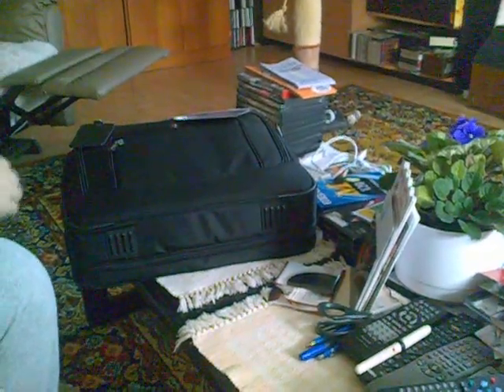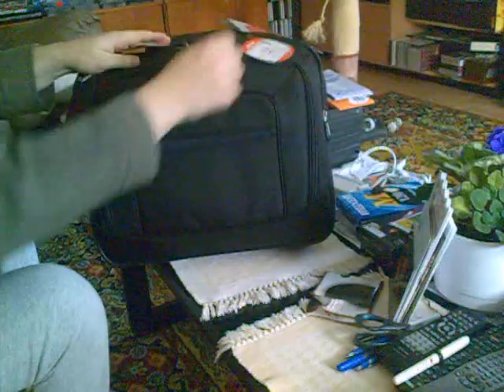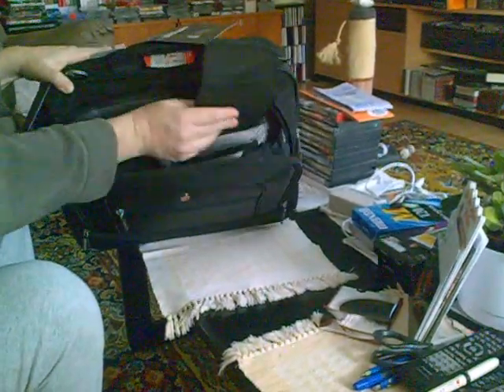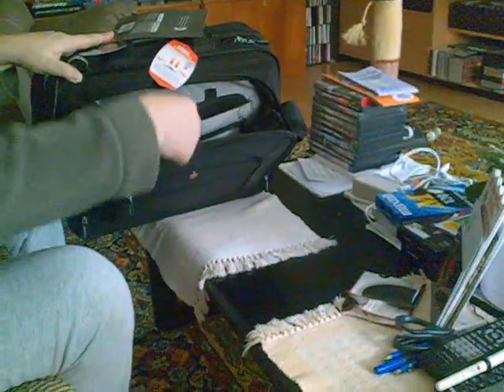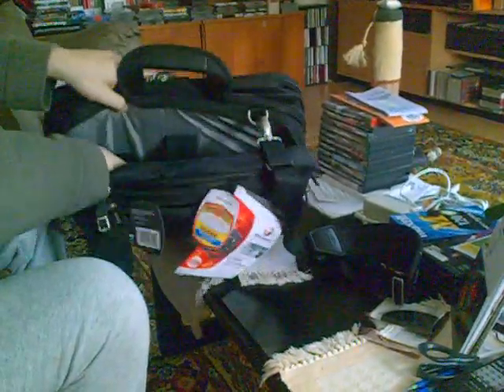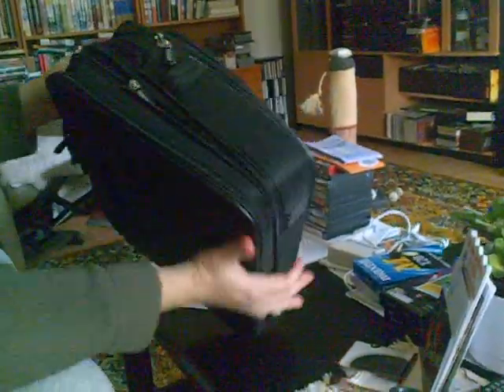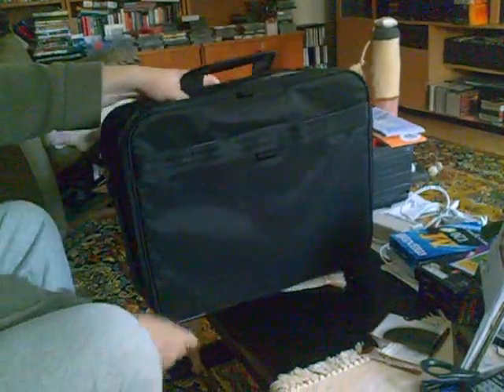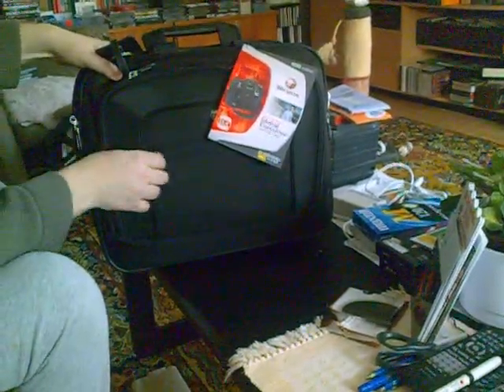Targus Global Executive Universal computer case unboxing